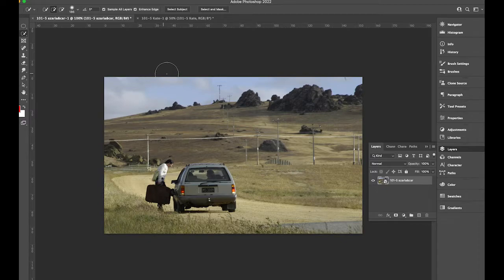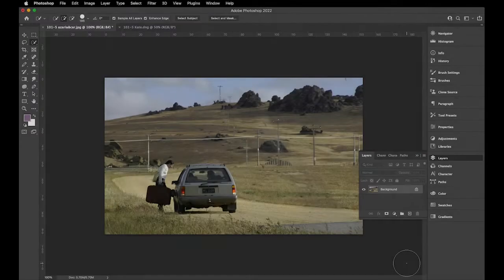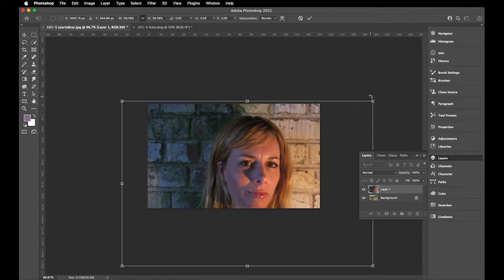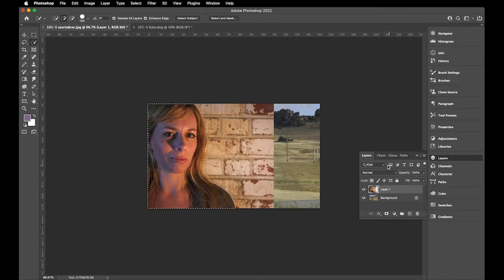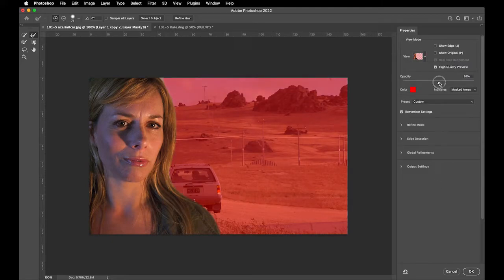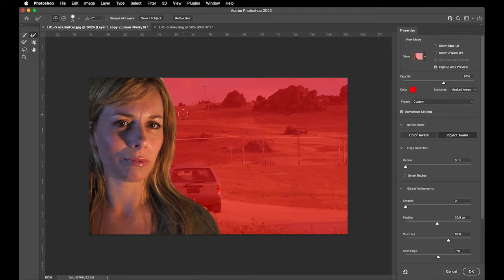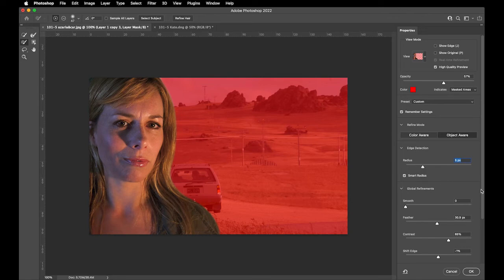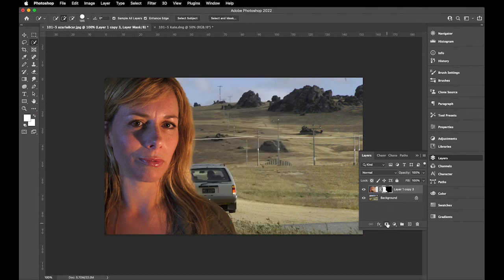SIT NZDP101 Select and Mask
A guide to using Photoshop Select and Mask for masking.